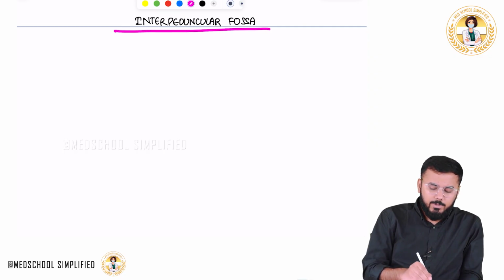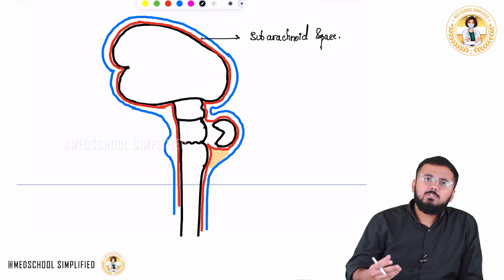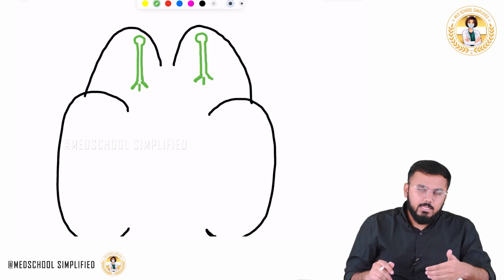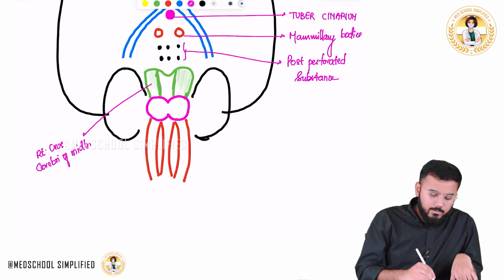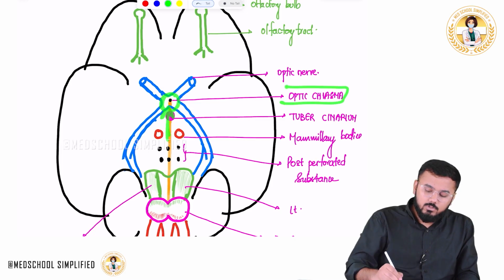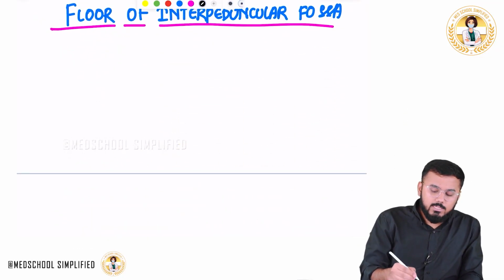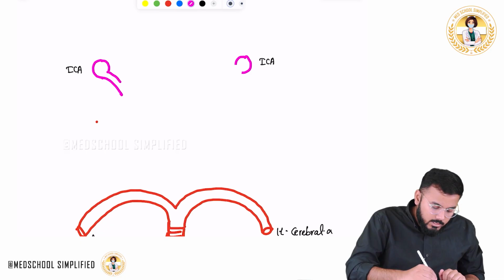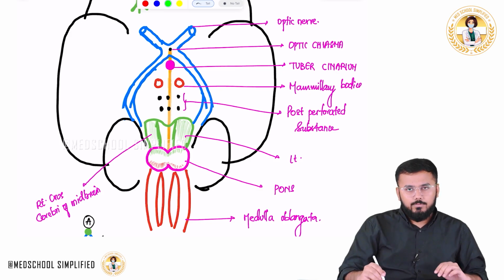🧠 Interpeduncular Fossa | Boundaries, Structures & Clinical Anatomy ✨Brainstem Anatomy for USMLE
🧠 Interpeduncular Fossa Simplified | Boundaries, Structures & Clinical Anatomy Explained ✨ | Brainstem Anatomy for MBBS, NEET PG & USMLE 👩‍⚕️📚
This session simplifies its boundaries, floor, contents, and clinical importance using a conceptual, visual, and exam-oriented explanation — perfect for MBBS, NEET PG, FMGE, and USMLE Step 1/2 CK aspirants.

• Introduction – The Key Landmark Between the Cerebral Peduncles 🧩
 The interpeduncular fossa (also called the fossa interpeduncularis) is a deep depression located on the inferior surface of the midbrain, between the two cerebral peduncles.
 It forms part of the floor of the third ventricle anteriorly and serves as a critical region where cranial nerves, arteries, and perforating vessels converge — making it both anatomically beautiful and clinically vital.

🧱 Location and Boundaries of the Interpeduncular Fossa
Superiorly:
 • Continuous with the posterior perforated substance and roof of the midbrain.
Inferiorly:
 • Merges with the optic chiasma and mammillary bodies region.
Laterally:
 • Bounded by the cerebral peduncles (crura cerebri) on each side — thick bundles of descending motor fibers connecting the cerebral cortex to the brainstem and spinal cord. 🧠⬇️
Anteriorly:
 • Limited by the optic chiasma and optic tracts (CN II).
Posteriorly:
 • Bounded by the pons and upper part of basilar artery.

🧠 Floor of the Interpeduncular Fossa
The floor is formed by a gray matter region called the posterior perforated substance, which is pierced by numerous small arteries.
 • These are posterior perforating arteries that supply deep brain structures such as the thalamus and internal capsule.
 • The perforated appearance gives the fossa its distinctive name.

🧩 Structures Present in the Interpeduncular Fossa
The interpeduncular fossa contains several key neural and vascular structures:

1️⃣ Cranial Nerve Roots:
 • Oculomotor Nerve (Cranial Nerve III):
  – Emerges from the anterior aspect of the midbrain, precisely from the interpeduncular fossa region.
  – These fibers pass forward between the posterior cerebral and superior cerebellar arteries. 👁️
  – Clinical correlation: Compression of CN III → pupil dilation (mydriasis) and ptosis due to paralysis of levator palpebrae superioris.

2️⃣ Arteries:
 • Basilar artery (upper end) – divides into posterior cerebral arteries, which form the upper boundary of the fossa.
 • Posterior communicating arteries – form lateral limits.
 • Circle of Willis – anterior parts (optic chiasma and infundibulum) lie nearby, making this region part of the vascular hub of the brain’s base.

3️⃣ Other Structures:
 • Mammillary bodies – rounded elevations posterior to the optic chiasma, forming part of the limbic circuit (Papez circuit) for emotion and memory. ❤️🧠
 • Posterior perforated substance – contains small perforating branches from posterior cerebral and posterior communicating arteries that supply the thalamus and internal capsule.

🧭 Relations of the Interpeduncular Fossa
Structure Relation / Function
Cerebral peduncles Form lateral walls; contain corticospinal, corticobulbar, and corticopontine fibers
Oculomotor nerve (CN III) Emerges from its floor
Posterior perforated substance Forms floor; contains small perforating arteries
Mammillary bodies Form posterior boundary
Optic chiasma and tracts Lie anterior to the fossa
Basilar artery Lies just inferior and posterior to the fossa
🩺 Clinical Correlations

1️⃣ Oculomotor Nerve Palsy:
 • Lesions in the interpeduncular fossa (e.g., due to aneurysm of the posterior communicating artery) may compress CN III.
 • Signs: Ptosis, lateral deviation of eyeball, and pupil dilation. 👁️⚡

2️⃣ Weber’s Syndrome (Midbrain Stroke):
 • Caused by infarction in the cerebral peduncle region supplied by posterior cerebral artery.
 • Results in contralateral hemiplegia and ipsilateral oculomotor nerve palsy.

3️⃣ Tumors / Aneurysms:
 • Posterior communicating artery aneurysm can bulge into the interpeduncular fossa → CN III compression → pupil-sparing or pupil-involving third nerve palsy.

4️⃣ Basilar Tip Aneurysm:
 • Aneurysm at the junction of basilar and posterior cerebral arteries can distort structures in this fossa and cause visual or motor deficits.

🎓 Learn Smart • Visualize Deep • Remember Forever!